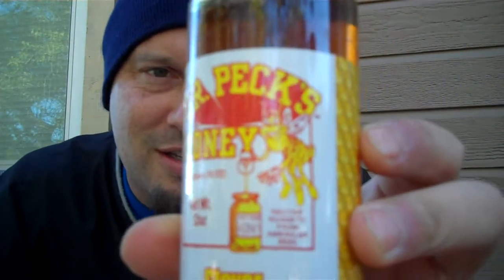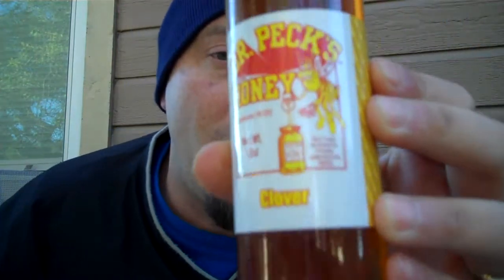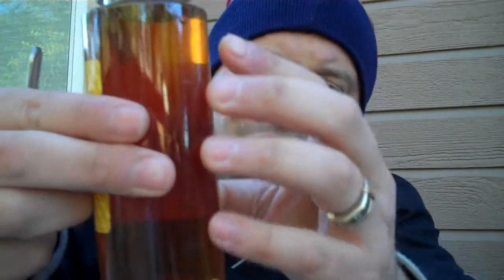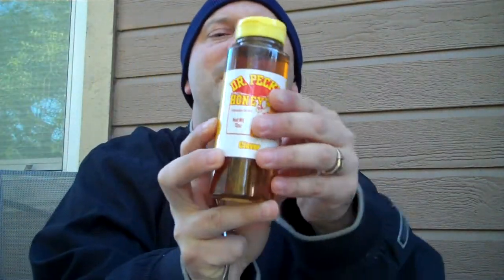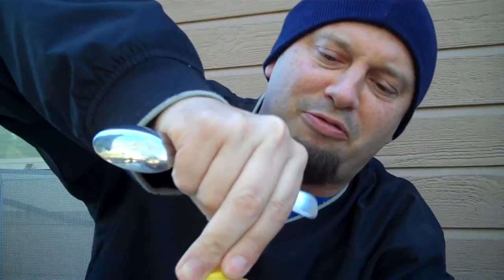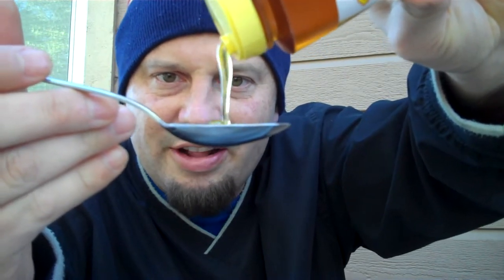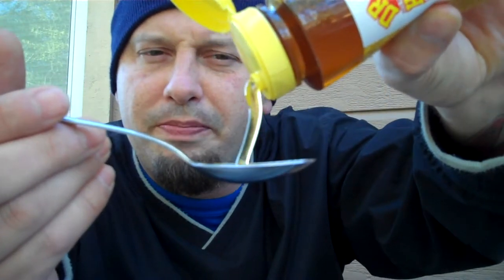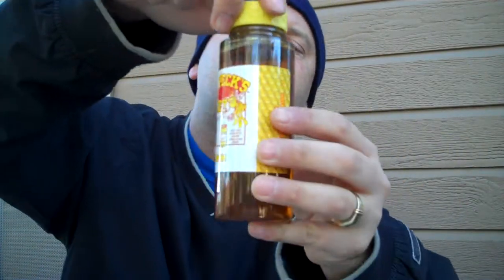Bishop Brad Taster : DR.PECKS BEE SUPPLIES & HONEY "CLOVER"